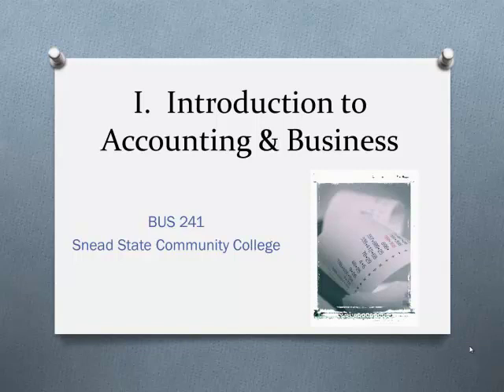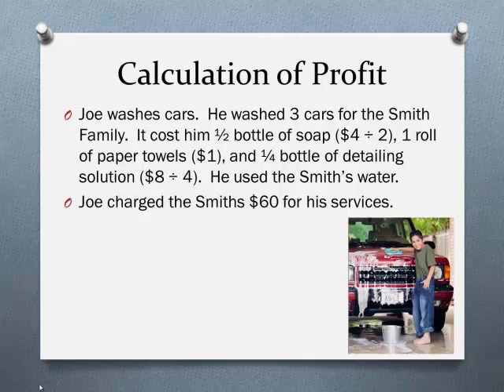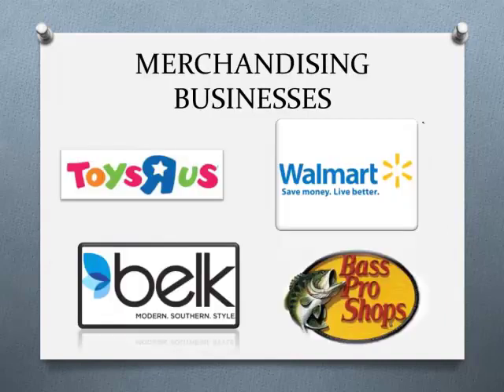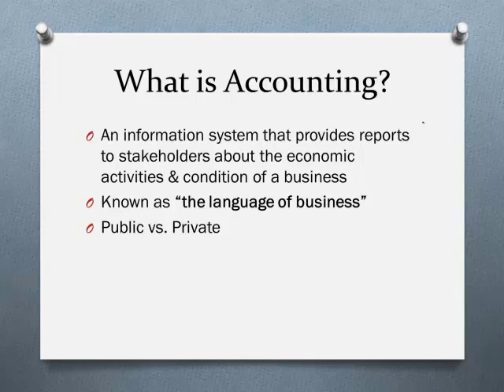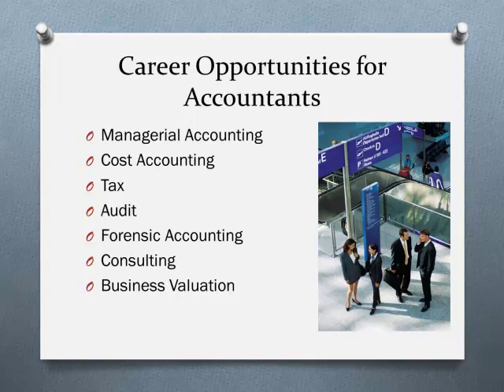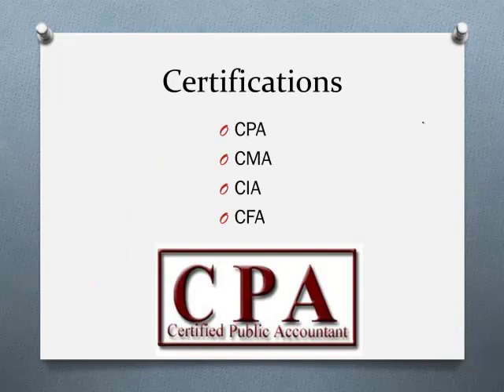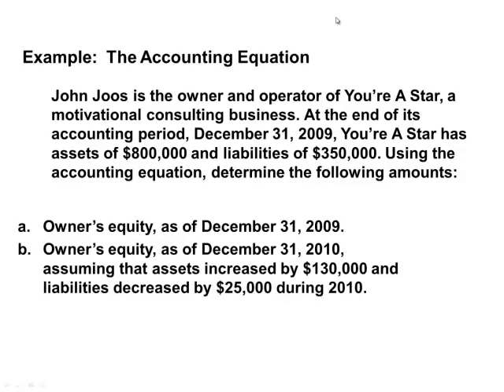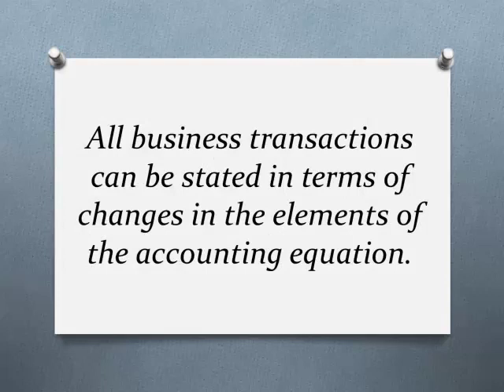BUS 241 Chapter 1 Intro to Accounting and Business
BUS 241 Ch. 1 Lecture Video